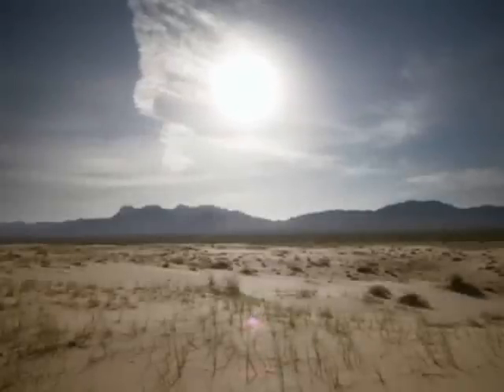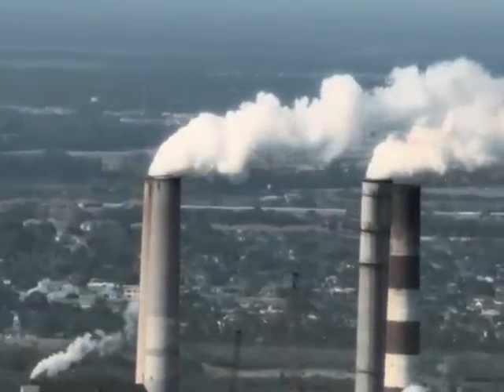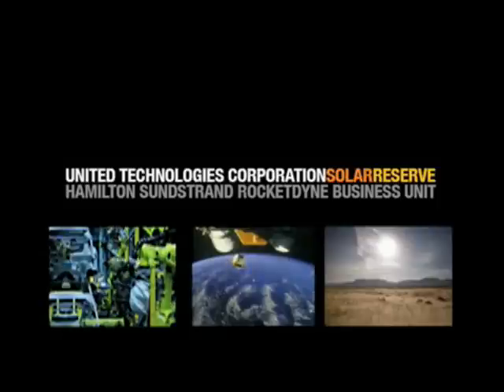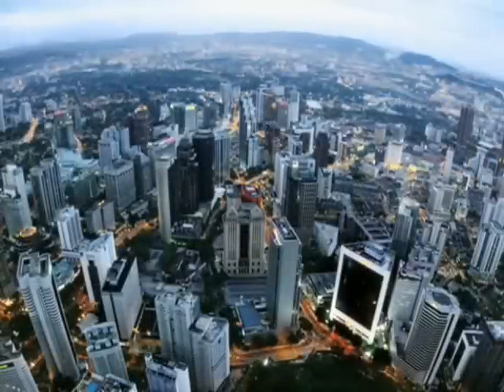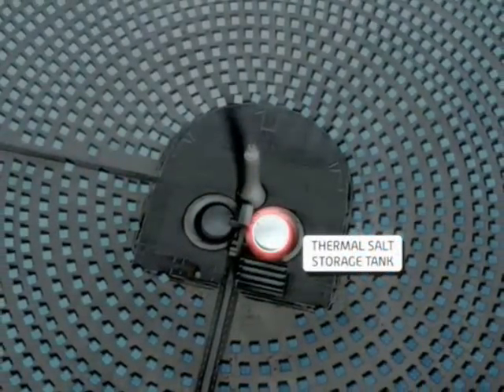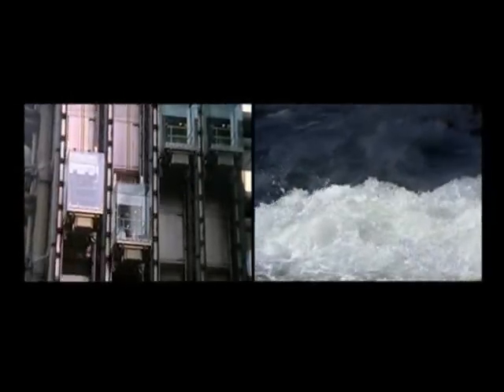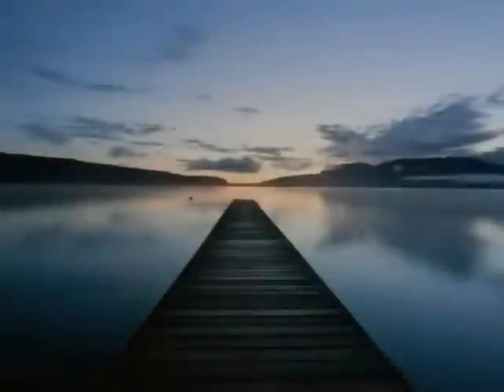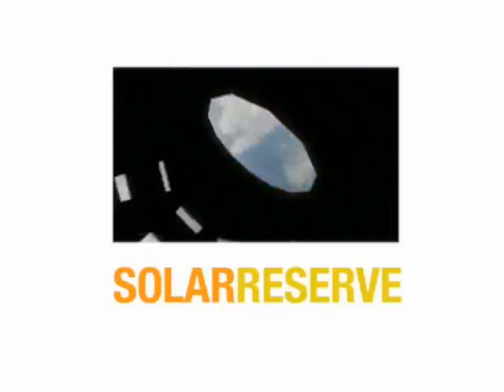Solar Reserve Solar 220 High Res - Solar Two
220MW - 73% Annual Capacity factor Solar 220 -- now commercialised by Solar Reserve.  Originally from Sandia Laboratories Sunlab (Bechtel, Boeing etc)  Solar Reserve is now a subsidiary of United Technologies Corporation